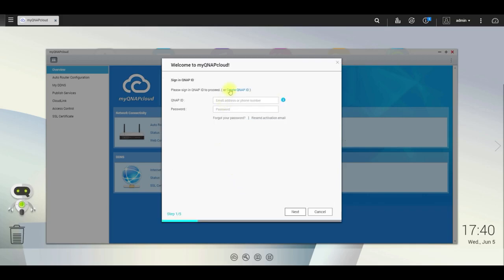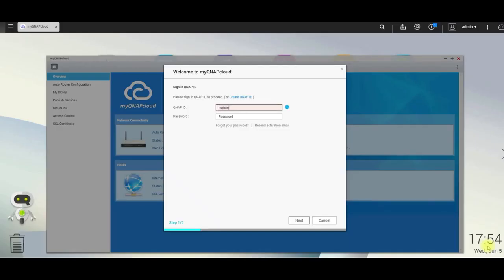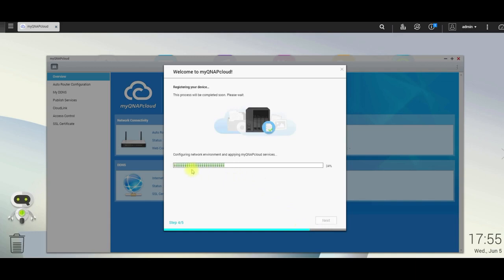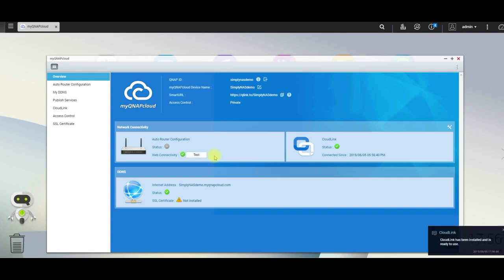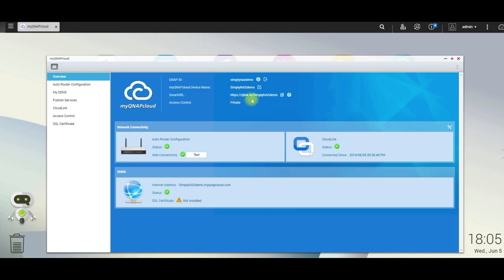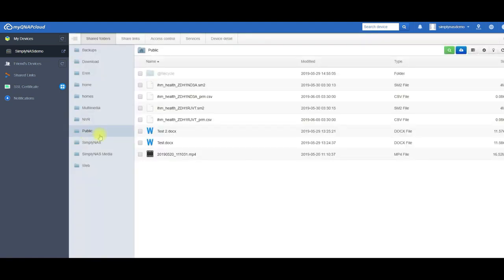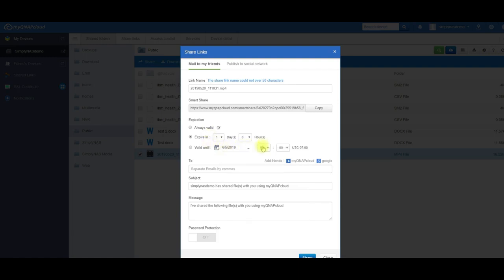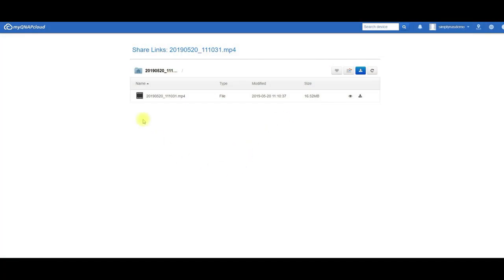Create Your Own Personal Cloud with QNAP